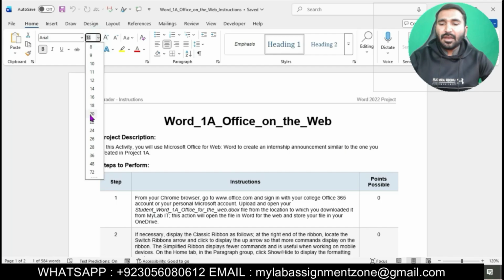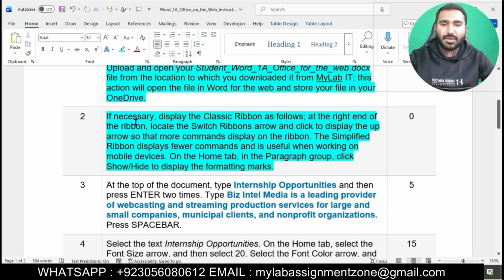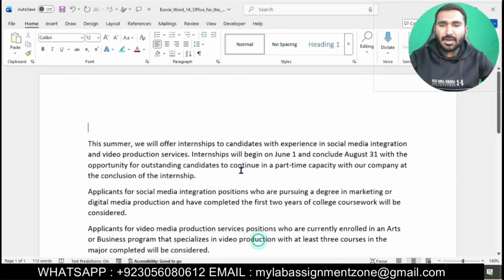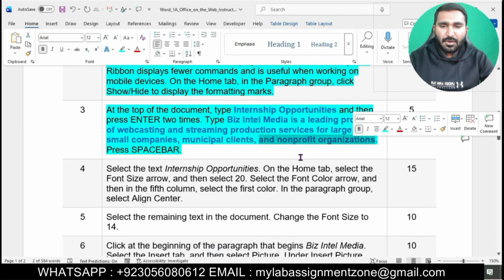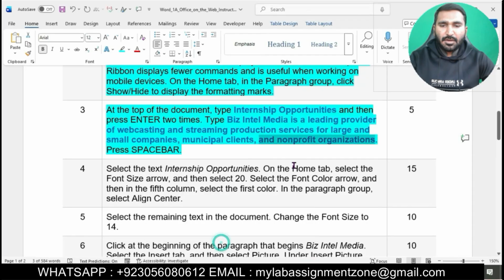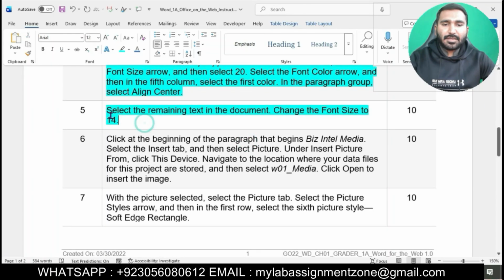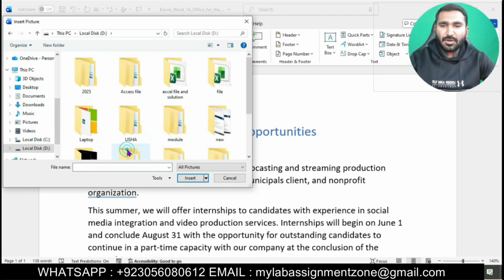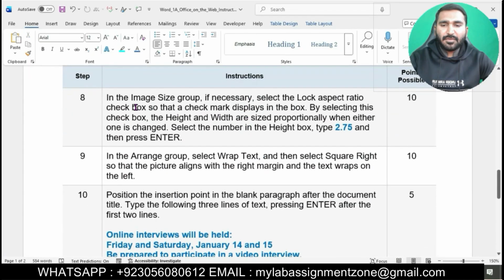Word_1A_Office_on_the_Web | Get to know Word 1A Office On the web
Get to know Word 1A Office On the web | Word 1A Office On the web Microsoft

Walkthrough of Word 1A Office On the web Grader Project

word 1a office on the web
Get to know Word 1A Office On the web
excel 365
office

exp25
exp22
exp25_excel
pearson
myitlab